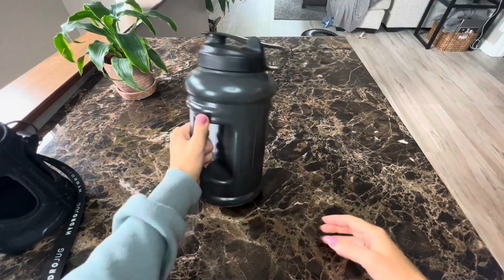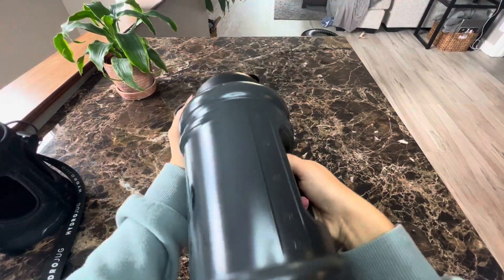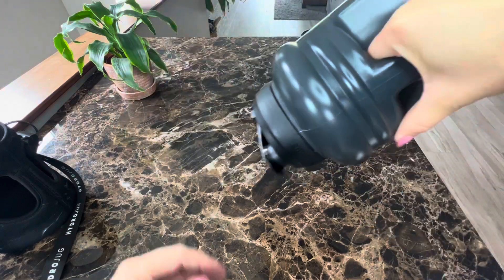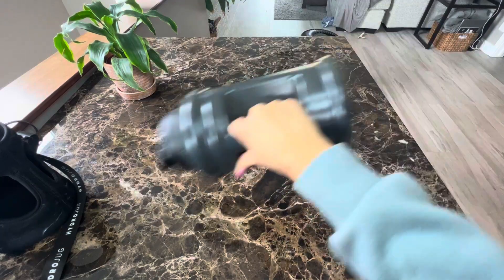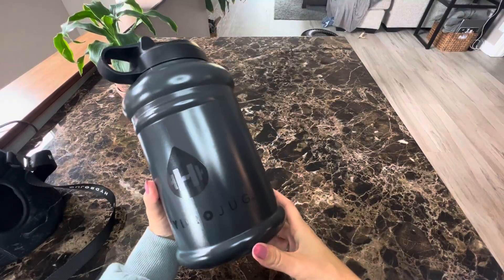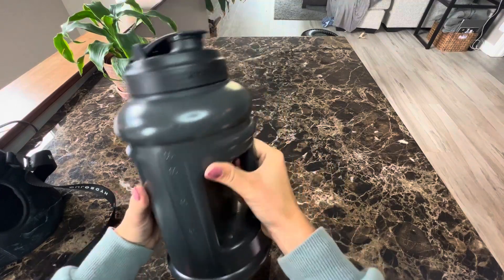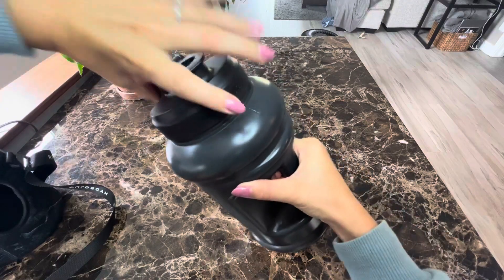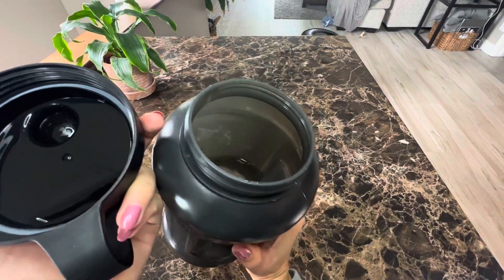Honest Review of HydroJug Half Gallon Black